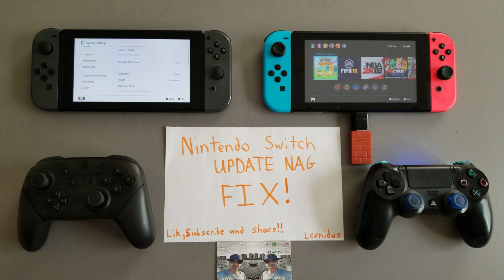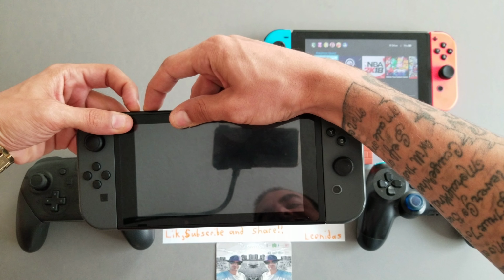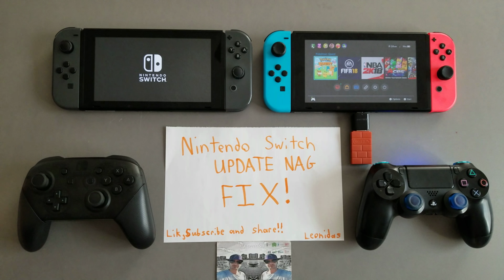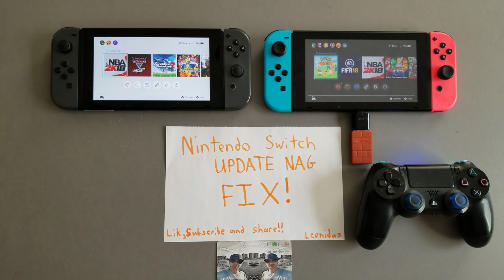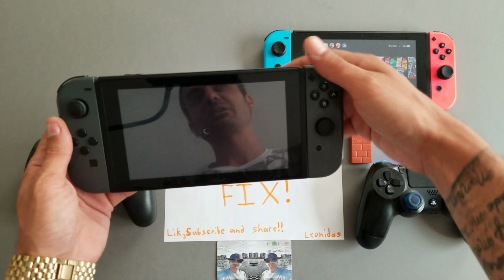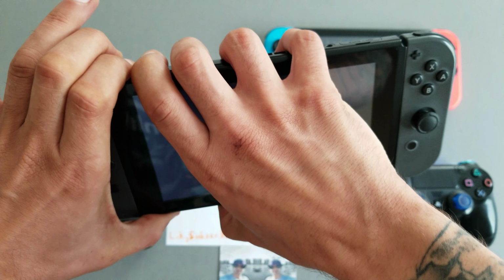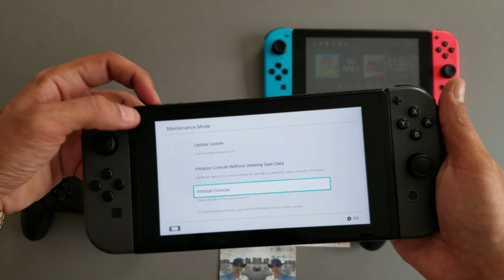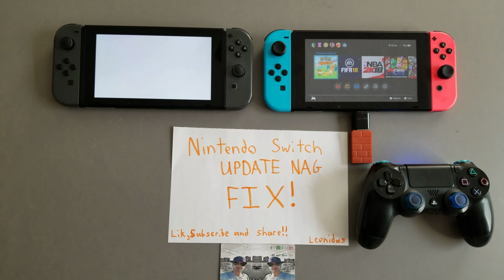Homebrew Nintendo Switch HIDDEN WEB BROWSER AND (Super update Nag TEMPORARY FIX) (Switchbru) PART 1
Hello everyone,

This is a 2 part video. In this video I do go over how to TEMPORARILY remove the SUPER UPDATE NAG.

TEMPRORARY UPDATE SUPER NAG FIX TESTED AND CONFIRMED WORKING ON 4.1.0, AGAIN CONFIRMED WORKING ON 4.1.0 ONLY AT THIS MOMENT.

IF YOU DO NOT HAVE THE SUPER NAG OR ARE ON ANOTHER SOFTWARE VERSION FOR EXAMPLE YOU STILL CAN USE THE CUSTOM DNS FOR THE HIDDEN WEB BROWSER ON YOUR NINTENDO SWITCH 4.X.X-5.X.X

By removing the super update nag you are able to use the HIDDEN BROWSER on the Nintendo Switch. (NO YOUTUBE, NETFLIX, etc YET)

THIS IS DIFFERENT FROM REMOVING THE UPDATE USING MAINTENANCE MODE. THAT IS NOT THE SAME AT ALL.

HOMEBREW APP GAG-ORDER (LAUNCH IN HOMEBREW TO TEMPORARILY REMOVE SUPER UPDATE NAG) download link:

By entering custom PRIMARY and SECONDARY DNS SETTINGS IN YOUR WIFI SETTINGS on your Nintendo Switch, you are able to force the system into opening the HIDDEN WEB BROWSER.

Enable this in the wifi settings menue for your connection on the Nintendo Switch. Set DNS to MANUAL and enter the custom DNS number displayed above.

THIS DOES NOT ALLOW YOU TO LOG IN TO YOUR NINTENDO ACCOUNT. THIS IS USED TO ALLOW YOU TO REMOVE THE SUPER UPDATE NAG TO ENTER THE HIDDEN BROWSER AND SWITCHBRU.

Later on this could be used POSSIBLY to enter Homebrew without the need for a jig or rcm mode.

Leonidas